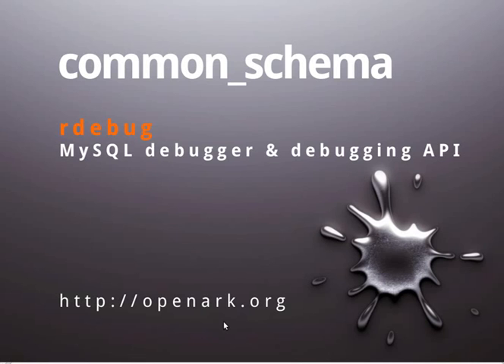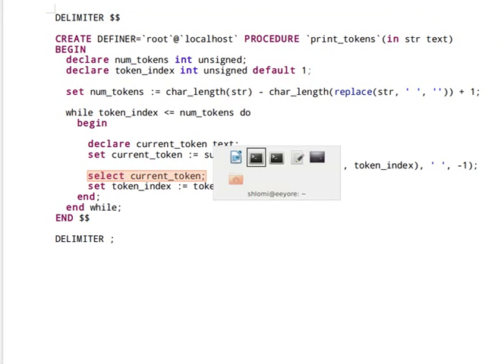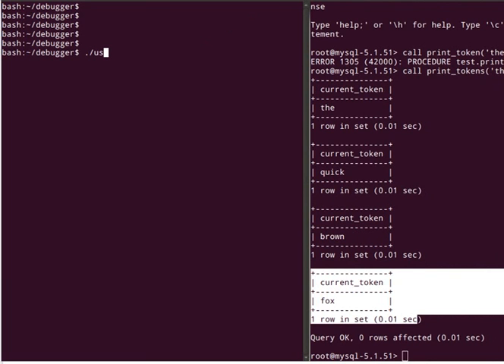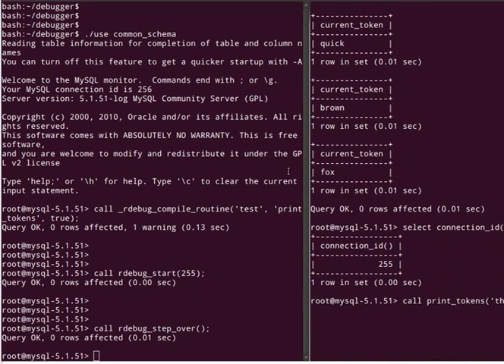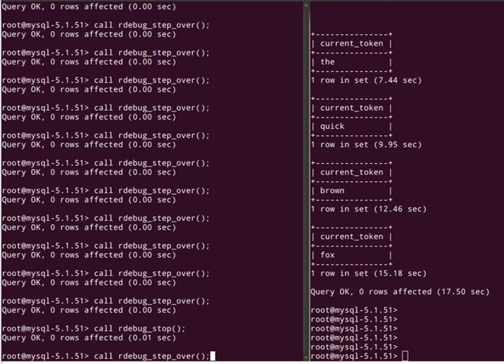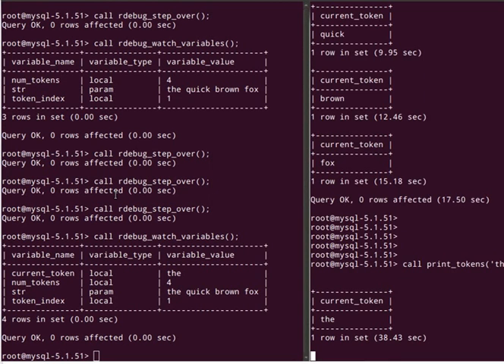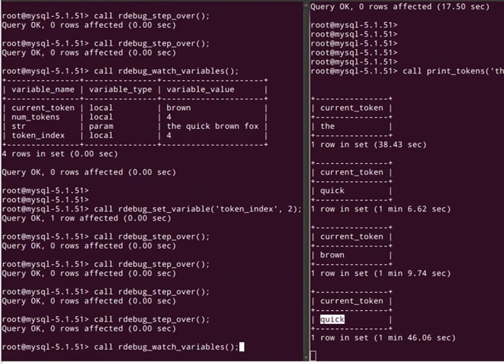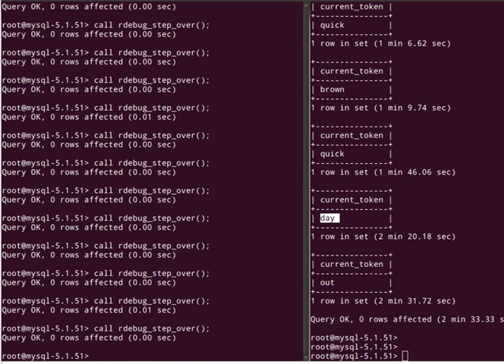common_schema's rdebug: MySQL stored routines debugger & debugging API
Sneak peek at common_schema's rdebug: a short demo of stepping through a routine, showing and setting variables on the fly.
This is work in progress and is not yet released.